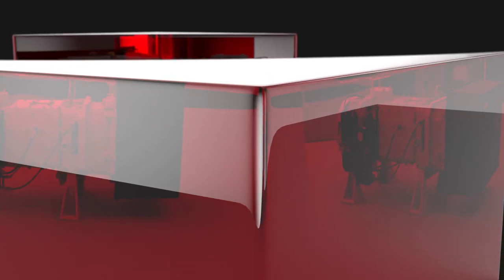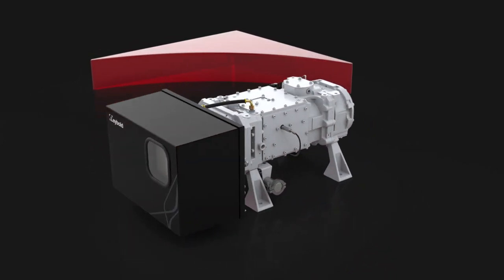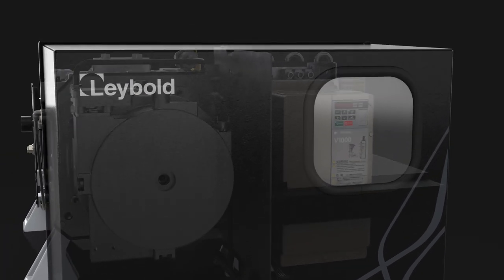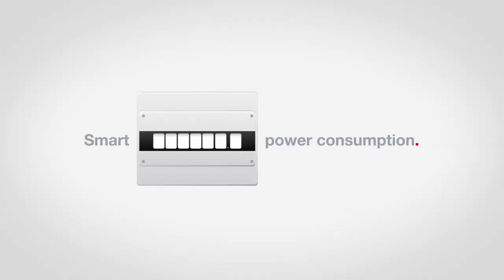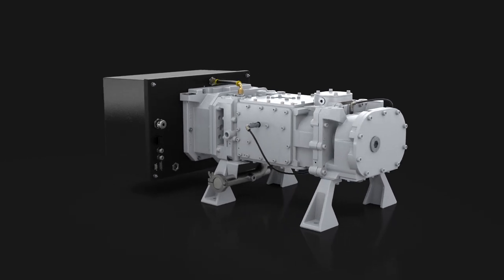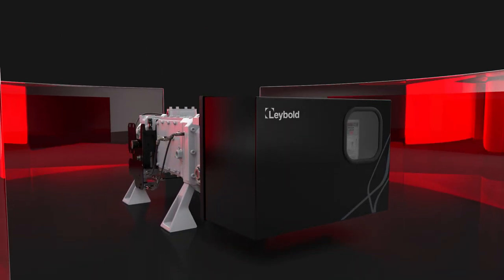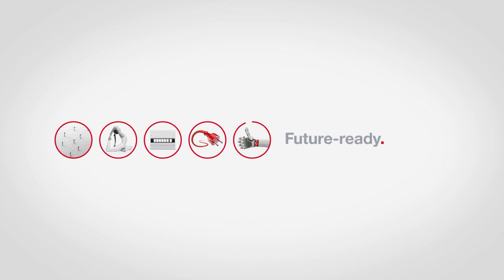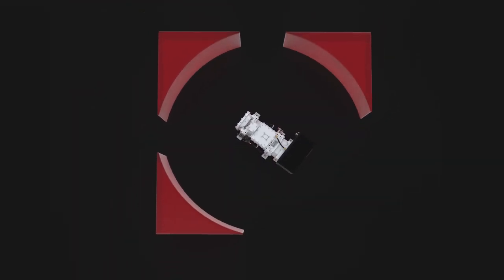DRYVAC DV 200 / DV 300 - Smart pumping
DRYVAC Series
A new idea for smart pumping

Smart engineering for today and tomorrow: our network-capable DRYVAC series delivers cutting-edge performance and efficiency, even when the going gets tough.